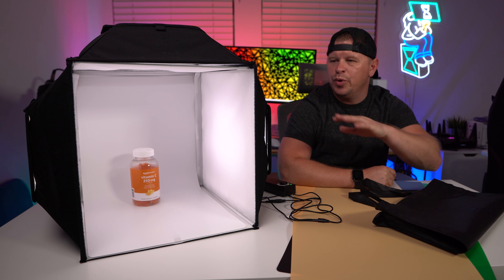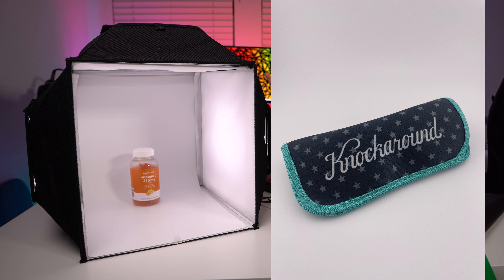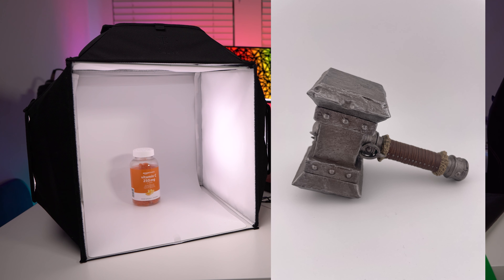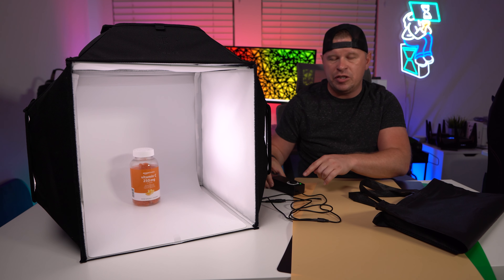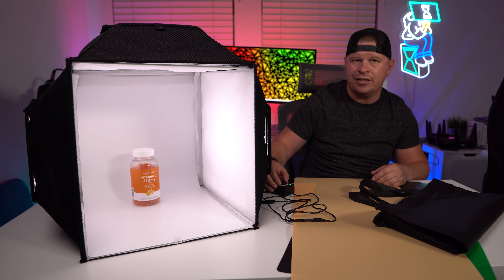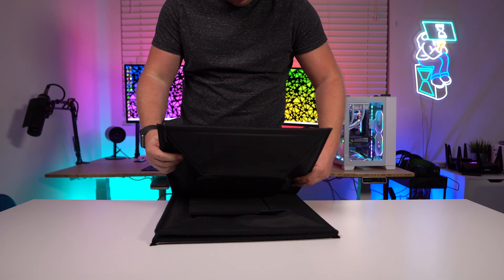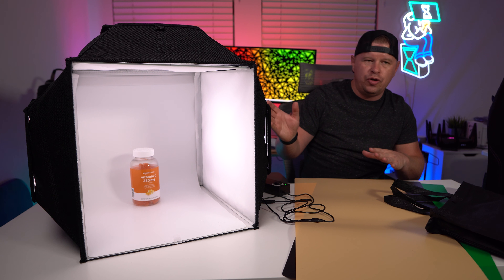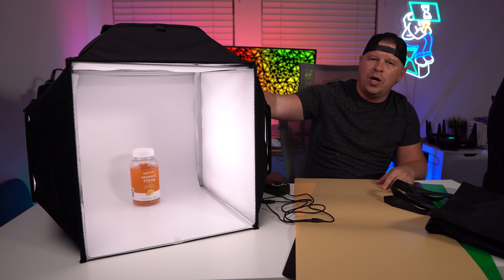STN Photo Light Box 16"x16" 480 LED Review